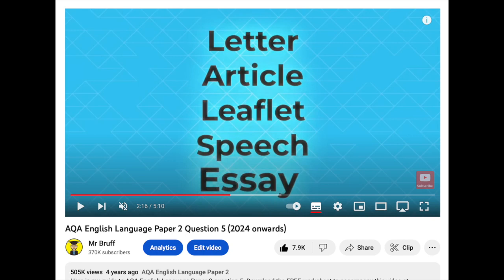Paper 2 Question 5 Forms Confirmed!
Confirmation of the different forms you might be asked to write in for AQA English Language paper 2 question 5.

Buy my revision guides in paperback on Amazon*:

AQA English Language Paper 1 Practice Papers